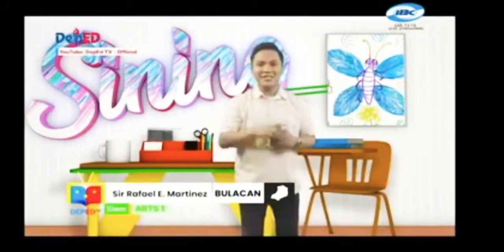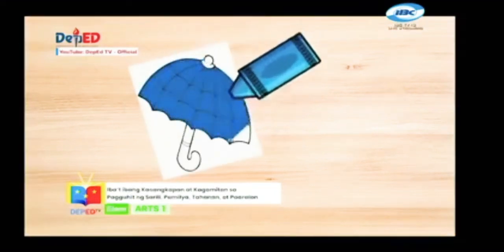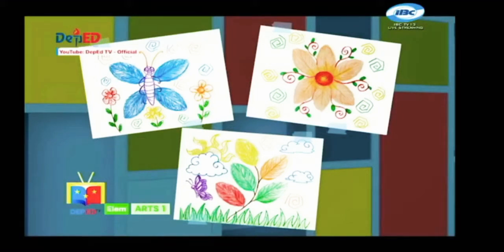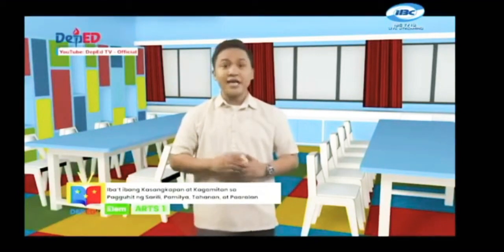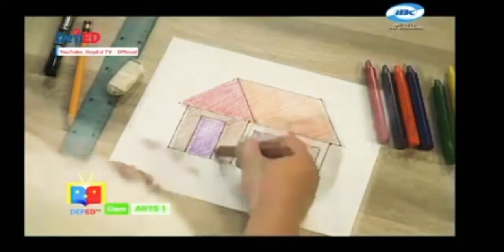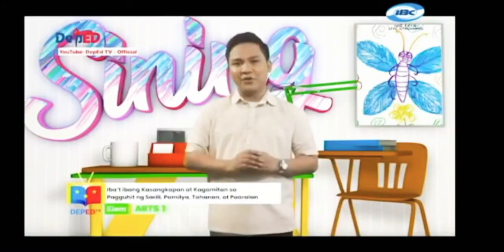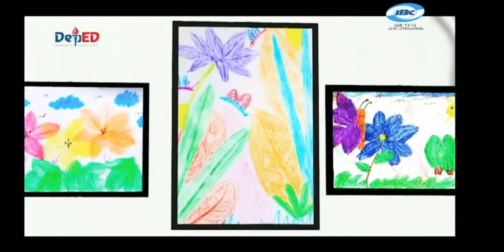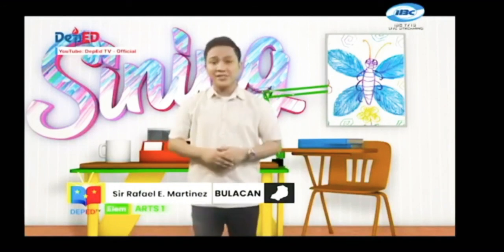ARTS (ART ISKUL) -EPISODE 3-Q1 Iba't ibang Kasangkapan at Kagamitan sa Pagguhit